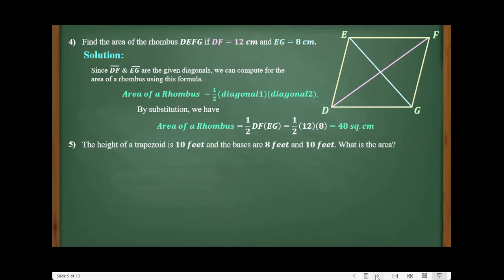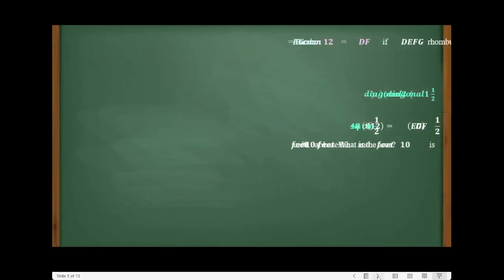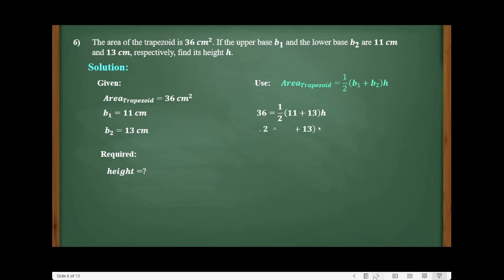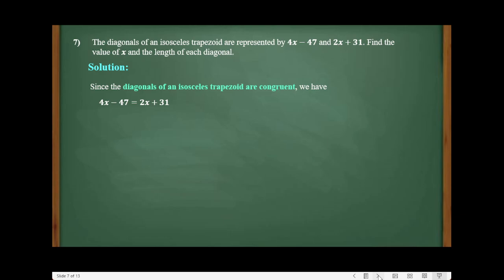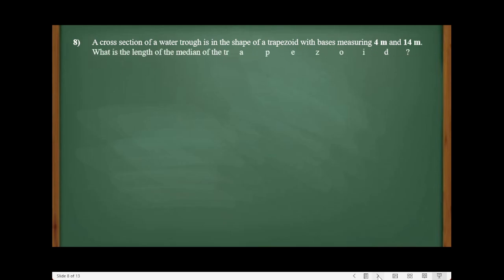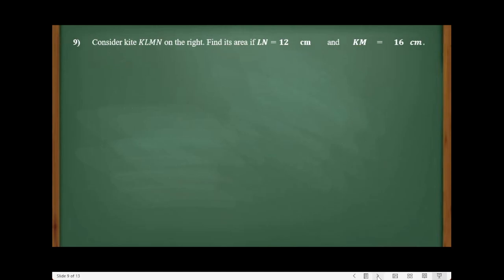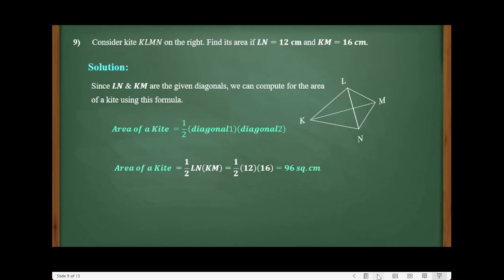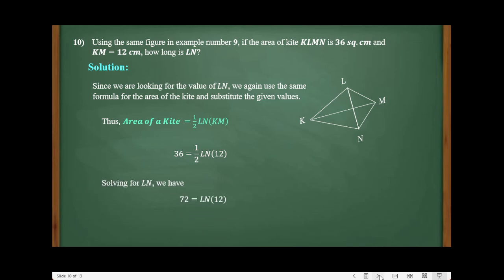Solving Problems about Trapezoids and Kites